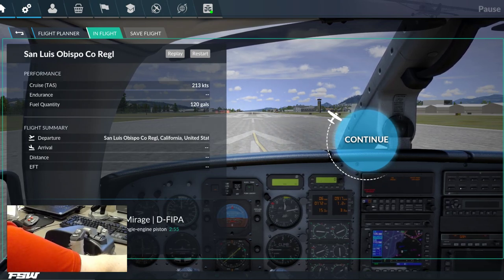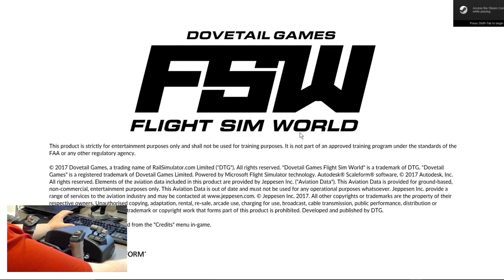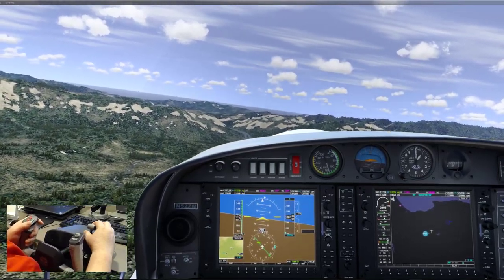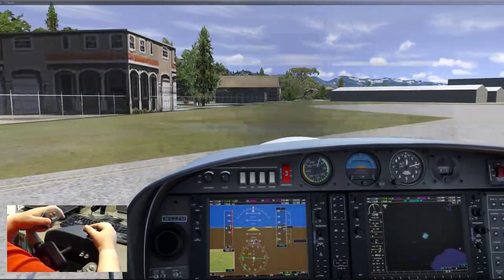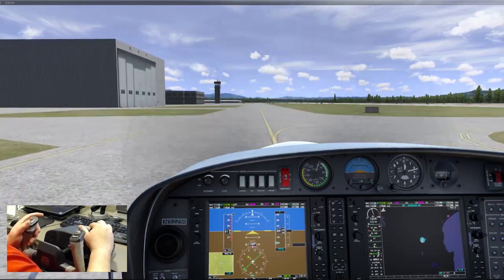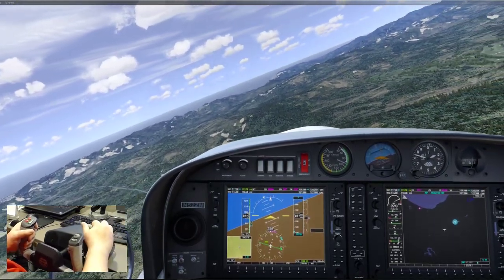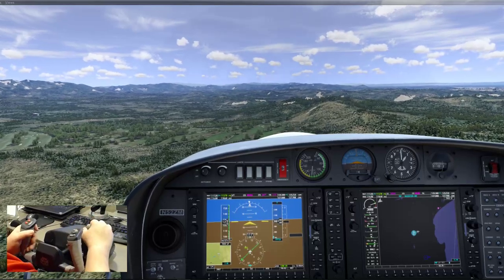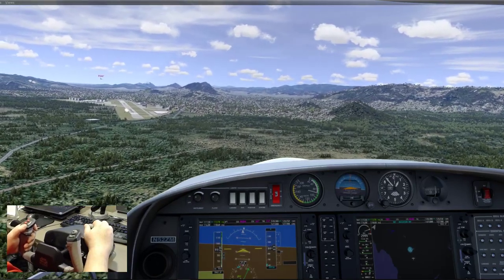Flight Sim World LIVE Stream MultiPlayer Flying The Pattern @ KSBP San Luis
Flight Sim World LIVE Stream MultiPlayer - BambinoGames Server Flying The Pattern @ KSBP San Luis.  Checking out the multiplayer feature of Flight Sim World.  Can't figure out how to voice chat.   A few people joined the server to fly along.